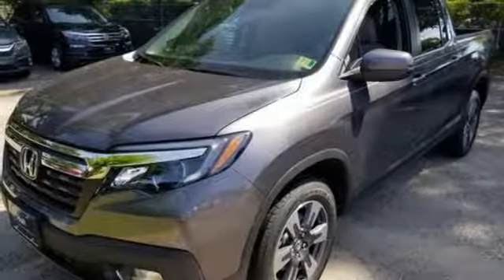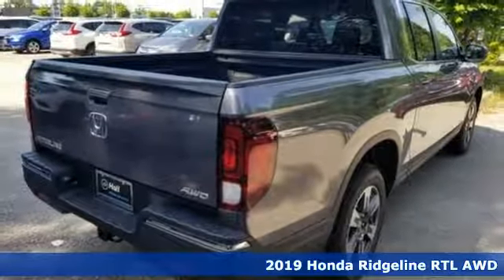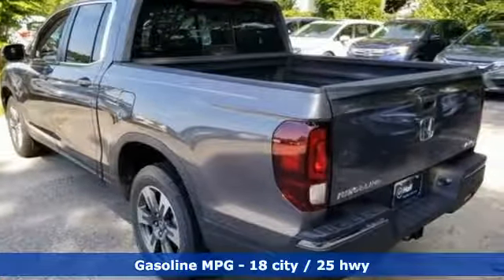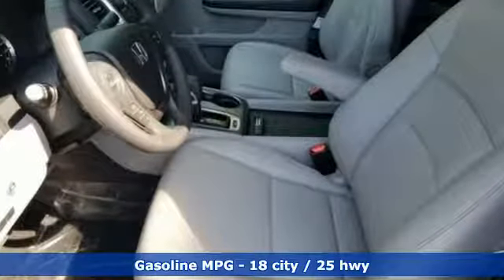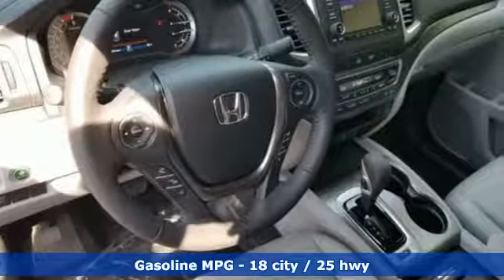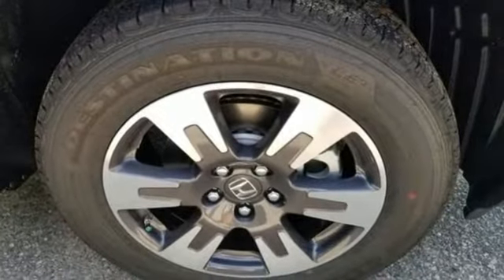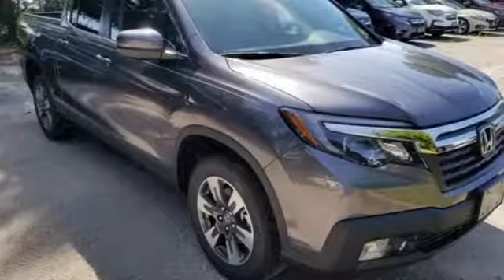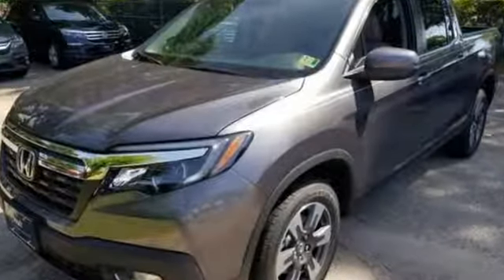New 2019 Honda Ridgeline Virginia Beach VA Norfolk, VA #2190113 - SOLD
Year: 2019
Make: Honda
Model: Ridgeline
Trim: RTL
Engine: 3.5L V6 SOHC i-VTEC 24V
Transmission: 6-Speed Automatic
Color: Gray
Interior: Gray
Stock #: 2190113
VIN: 5FPYK3F55KB011993

Address:
3516 Virginia Beach Blvd